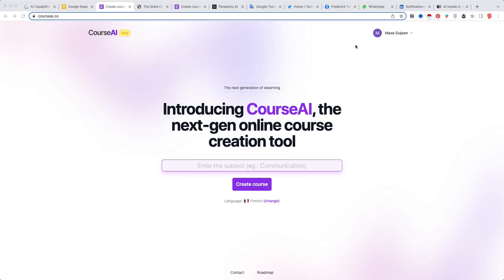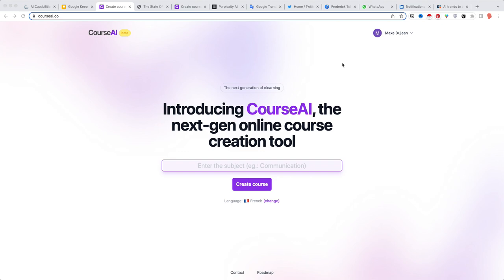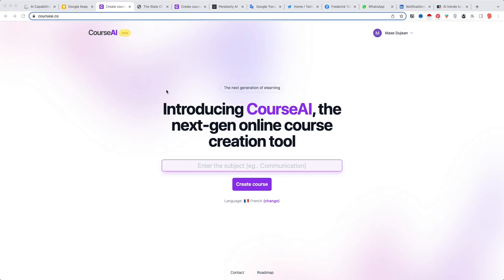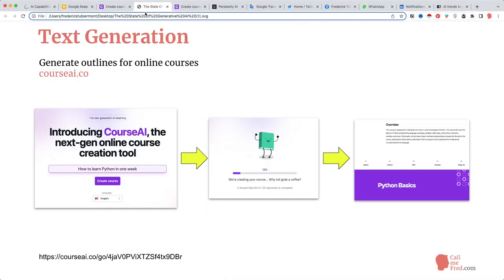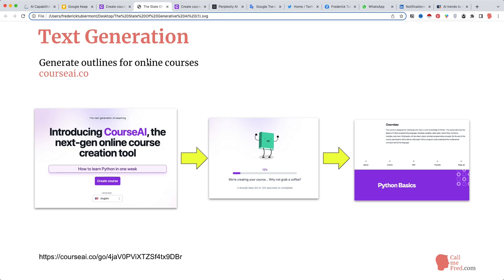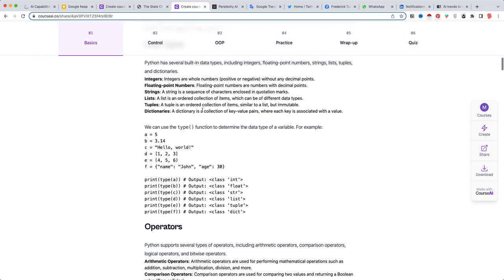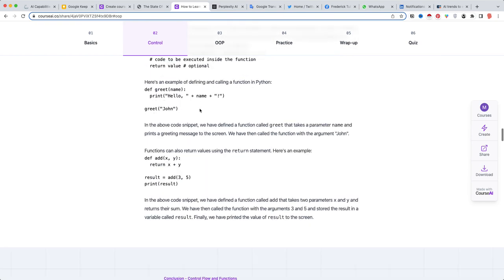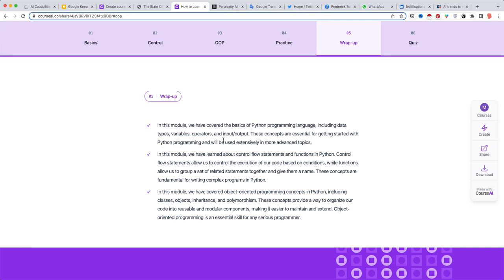How to create online courses with AI - Quick Demo of Courseai.co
Besides the main horizontal platforms such as ChatGPT and Bard, there are many companies developing verticalized applications of Generative AI.

Course AI is one of them.

They present themselves as a next-gen online course creation tool but I would rather say that it’s a product enabling you to generate a nice outline on an online course.

Not the course material but the overall structure which can then inspire you to create your own course by elaborating on the points outlined by the AI.

It takes a few minutes to generate a bespoke outline based on a simple text prompt.

In this example, I asked the AI to generate the outline for a course called “ How to learn Python In One Week”.

You can find the direct link to the suggested outline in the comments below.

It could be a good starting point for an actual course.

Course AI is a good example of a verticalized Generative AI platform.